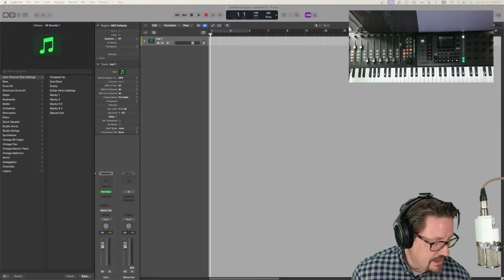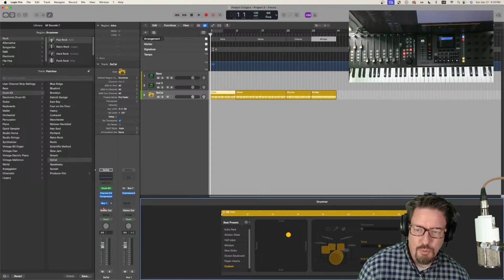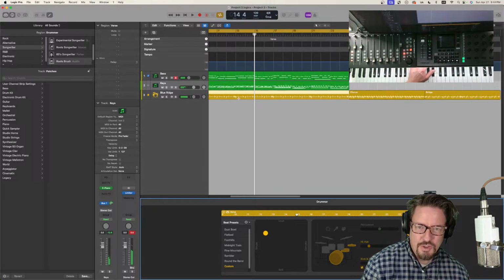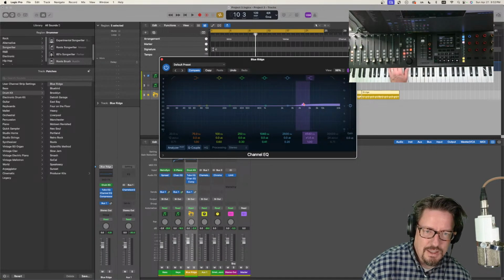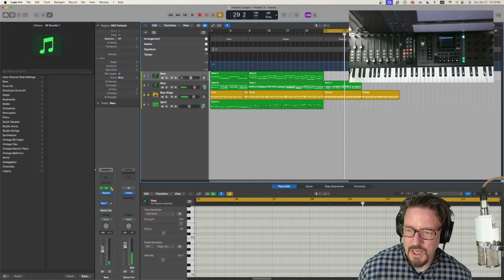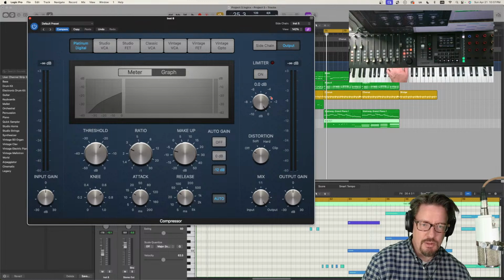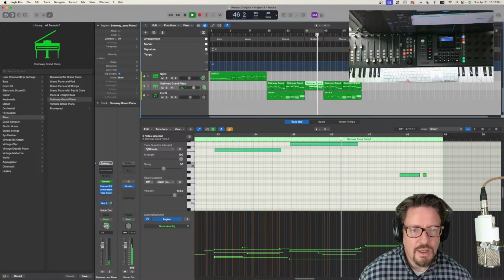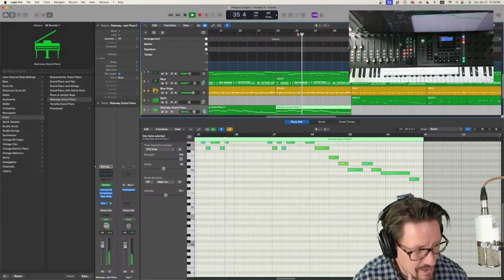The BEST Reverb I've Ever Used | Livestream While Songwriting